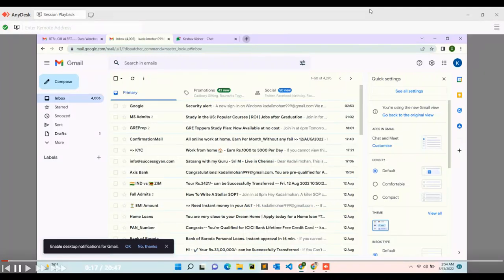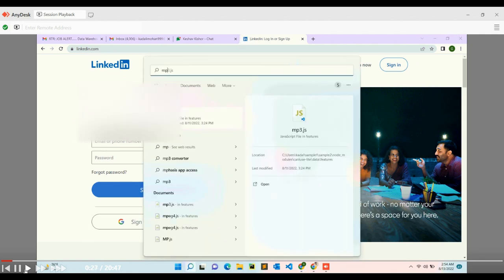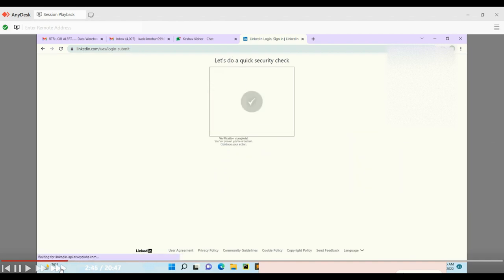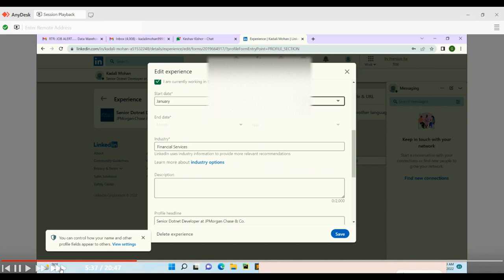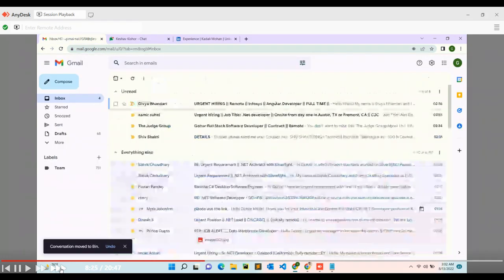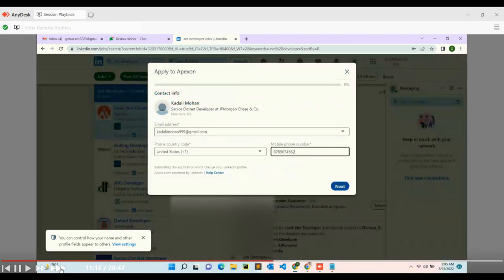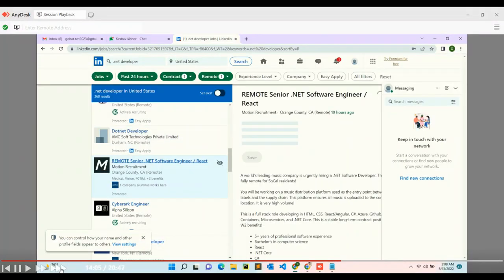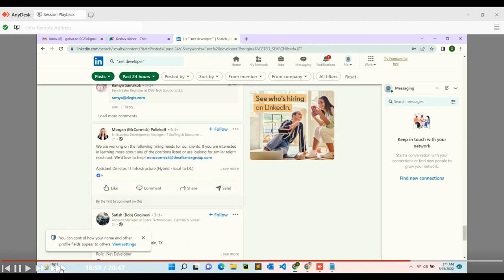How to apply jobs in Linkedin direct and using easy apply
Here we are going to learn jobs applying using EASY APPLY feature IN LINKEDIN and without that too.